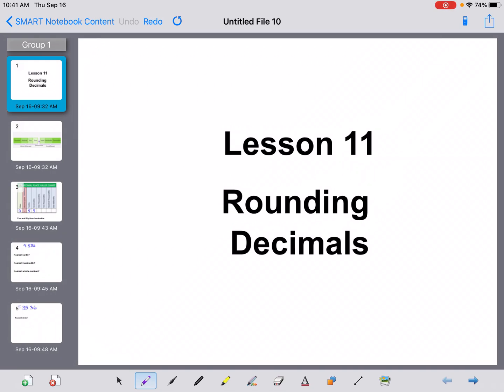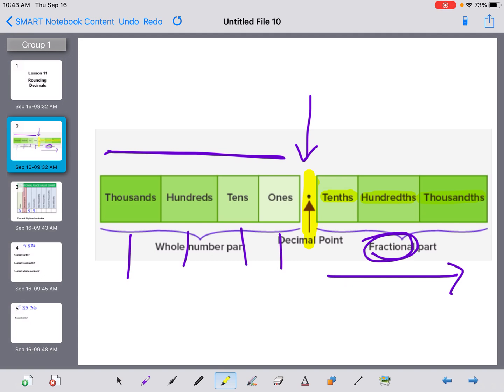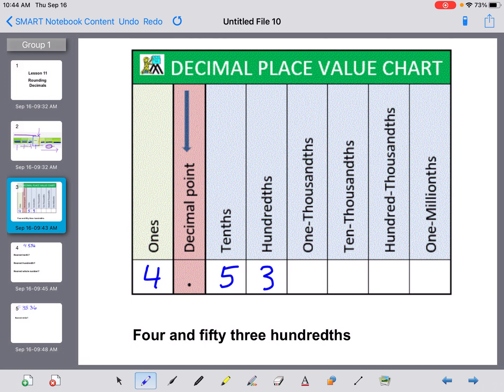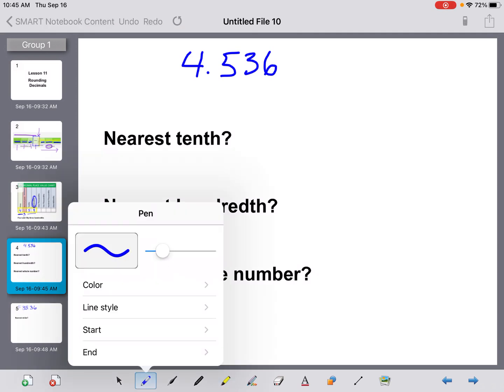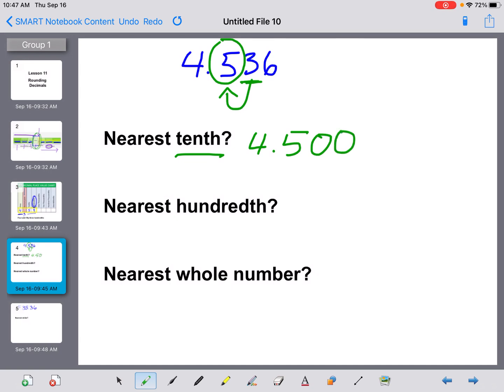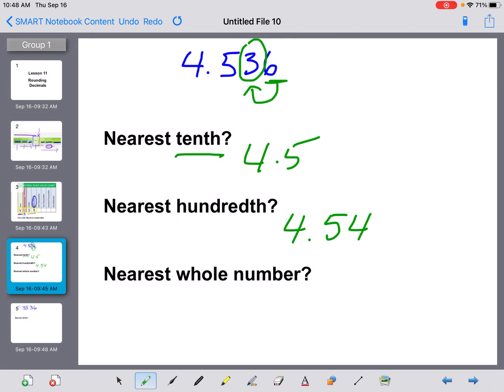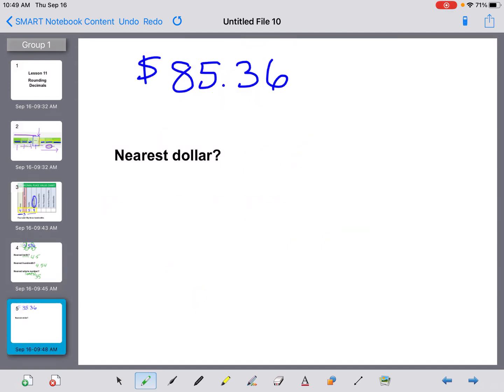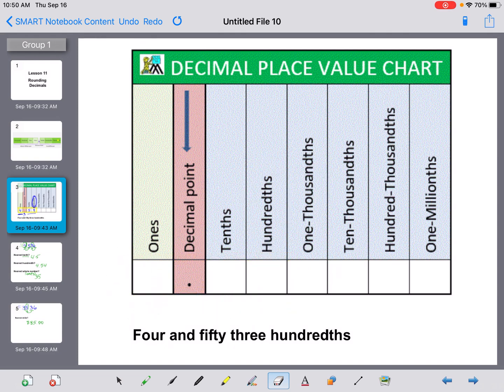Math Lesson 11